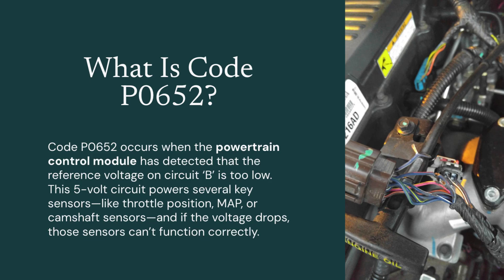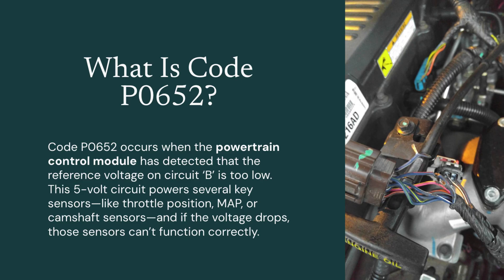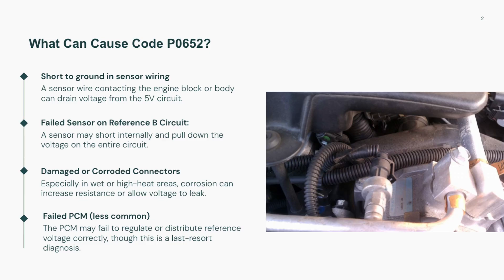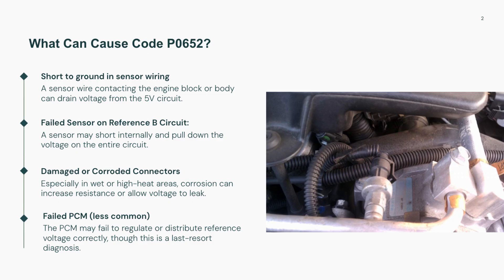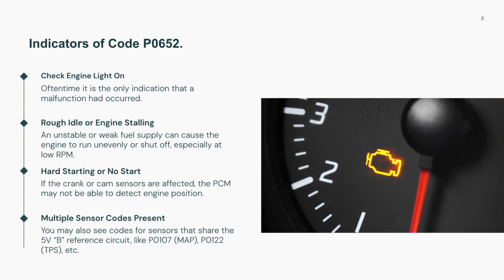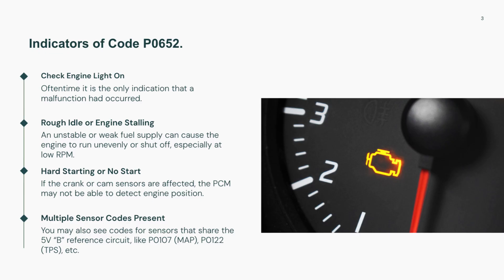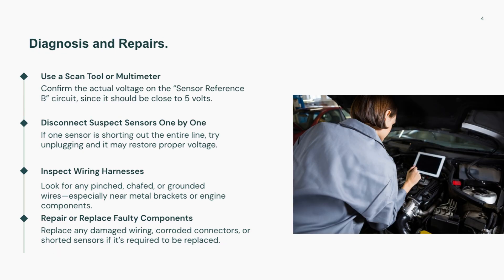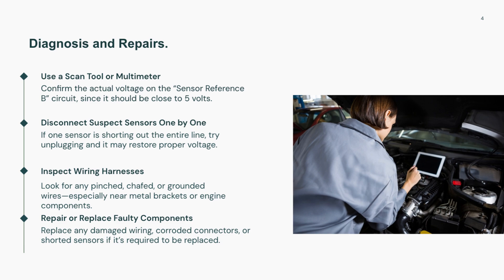P0652: Sensor Reference Voltage “B” Circuit Low || Trouble Code Fix, Explain, Symptoms, Cause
P0652 – Sensor Reference Voltage “B” Circuit Low | What It Means & How to Fix It!

In this video, we break down what the P0652 diagnostic trouble code actually means and how you can troubleshoot it. This code typically points to a low voltage condition in the Sensor Reference Voltage “B” circuit, which supplies power to various engine sensors. When the voltage in this circuit drops below a threshold, the Powertrain Control Module (PCM) flags it and stores the P0652 code.

We’ll cover the most common causes such as:

Damaged or shorted wiring

Corroded connectors

Faulty sensors sharing the same reference voltage

Issues with the PCM itself

You’ll also learn how this code affects vehicle performance—ranging from erratic sensor behavior to poor engine response—and how to properly diagnose and repair the problem before it leads to bigger issues.

This video is intended for general informational purposes only. Always consult a certified mechanic or automotive technician for professional diagnosis and repairs.